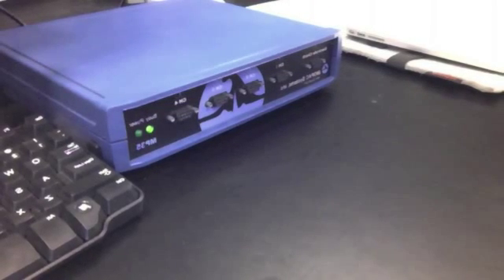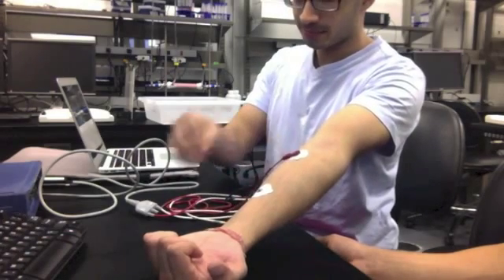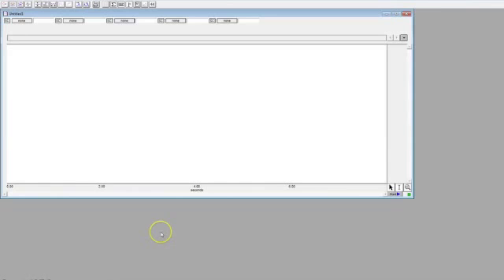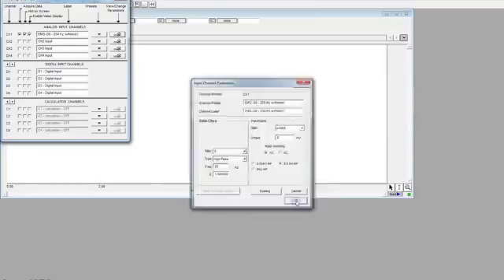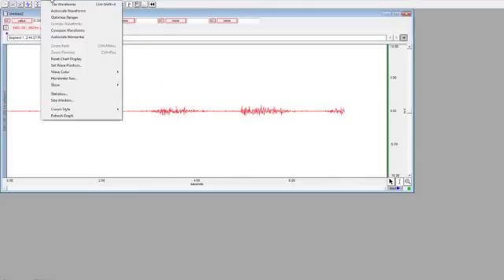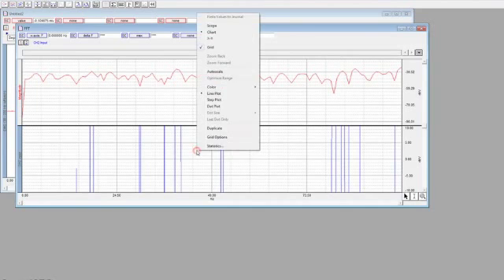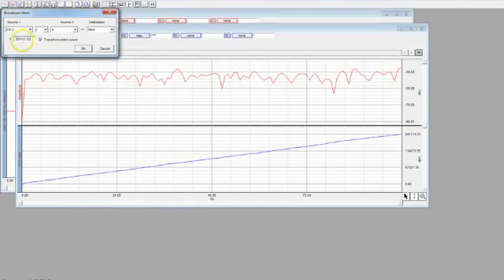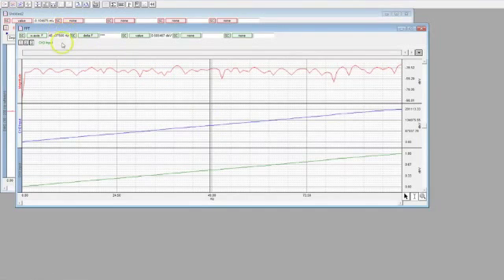Introduction to Biopotentials (EMG)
BME 251 Video Project
By Sarwar K, Nipun M, Daniel J